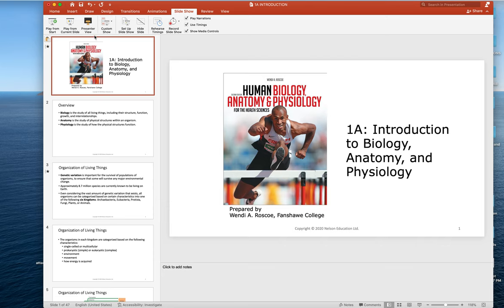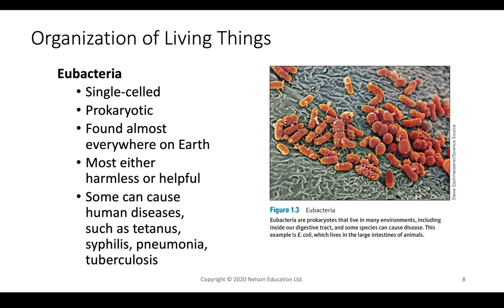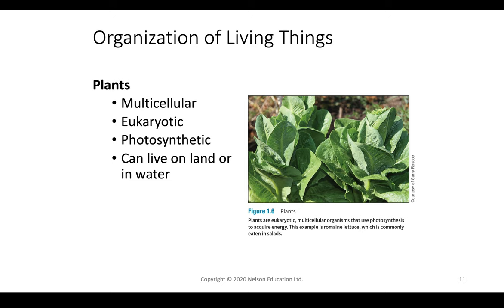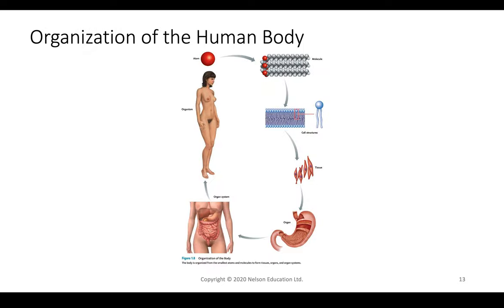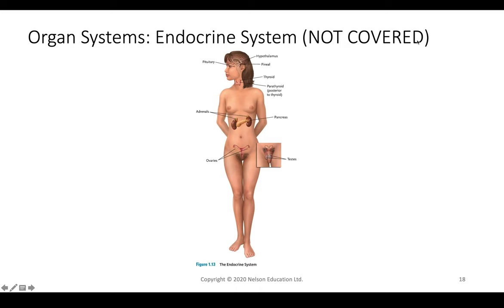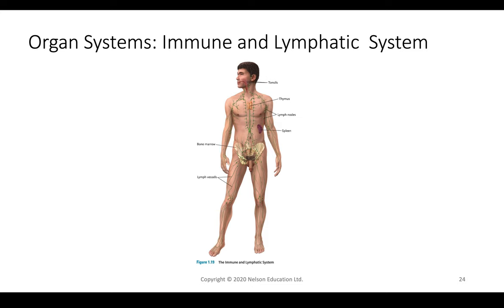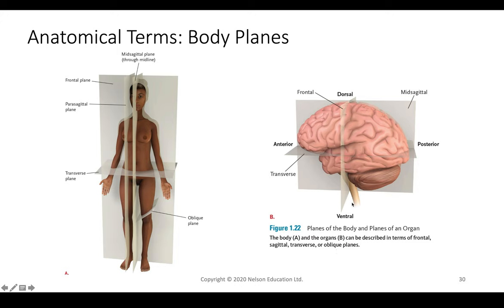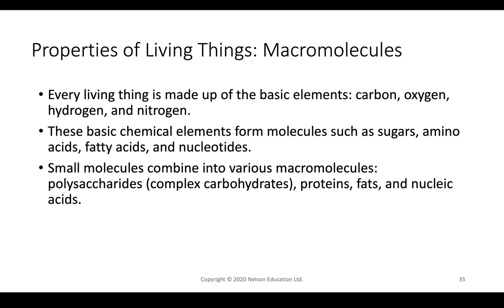BI105 Module 1A